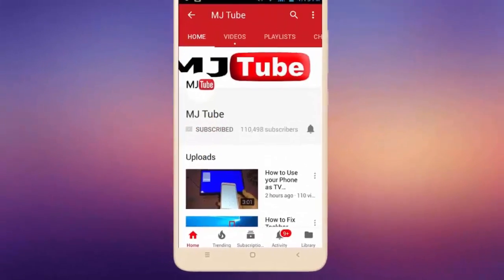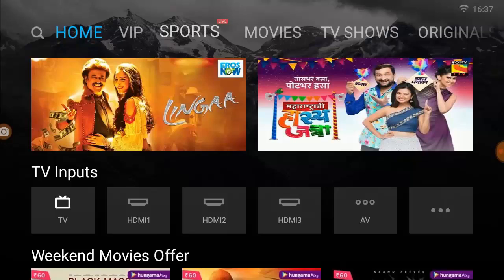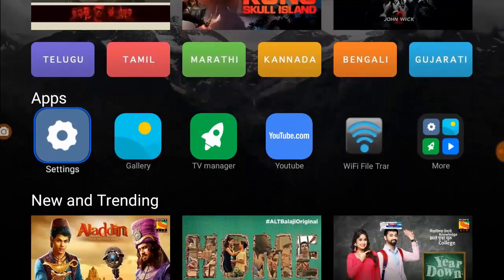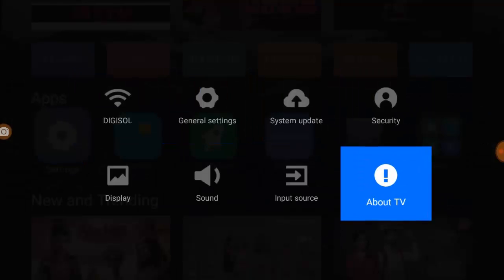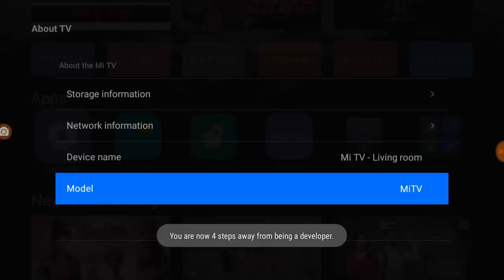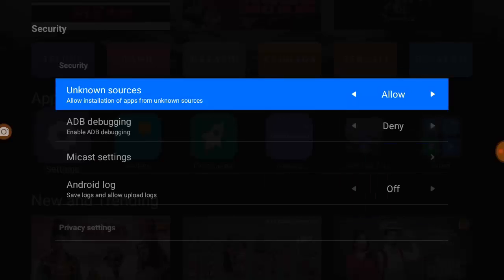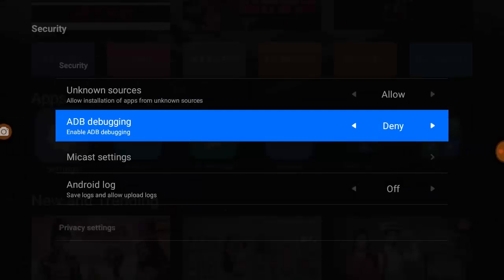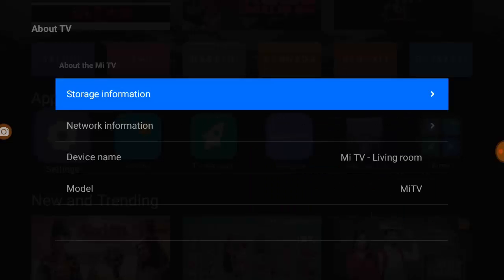How to Enable Developer Options In Smart TV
Get Developer Options in Smart TV